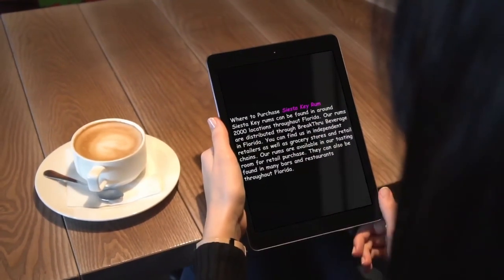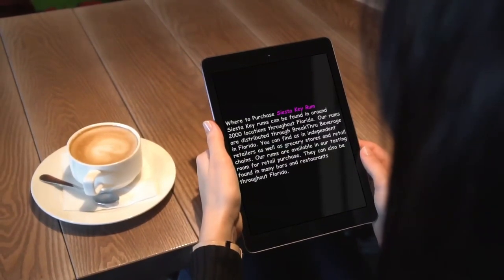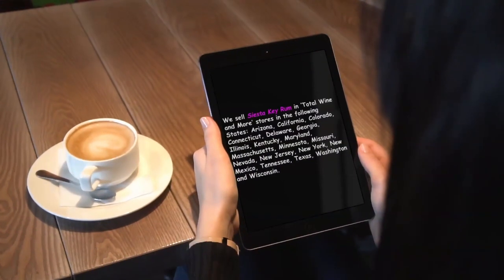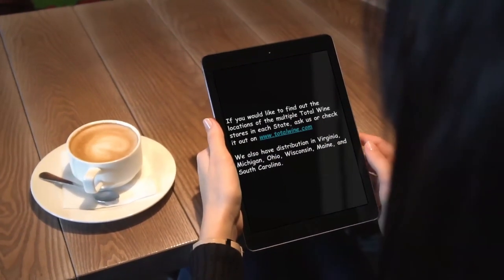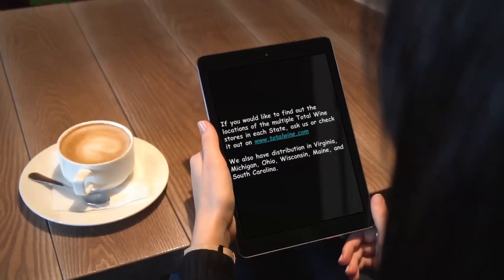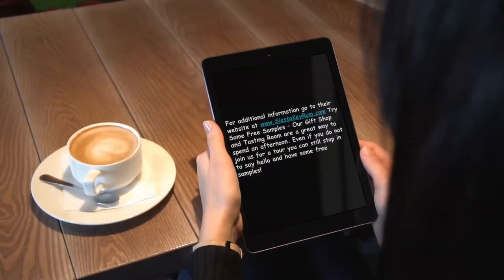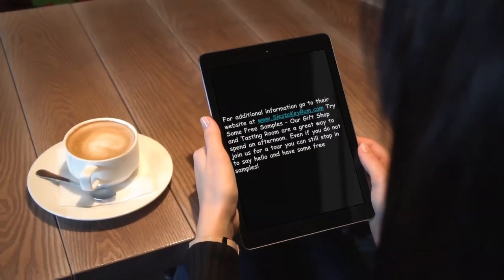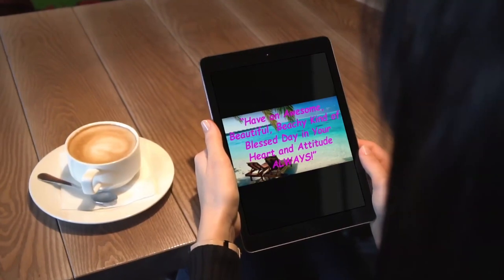Local Rum Distillery In Florida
In order to find out more about Local Rum Distillery In Florida, check out

This video is all about Local Rum Distillery In Florida but also try to cover the following subject:
-drum circle distillery
-local rum distillery in florida legal
-Siesta Key Rum

Youtube is the best place to visit when looking for videos about Local Rum Distillery In Florida.
Local Rum Distillery In Florida is certainly something that intrigues you and quite a lot of people so I made this video .

If you wish to learn even more about drum circle distillery I suggest you to have a look at our other video clips
Have I responded to all of your questions about Local Rum Distillery In Florida?
Individuals who looked for drum circle distillery likewise looked for local rum distillery in florida legal.

Where To Buy The Best Local Rum Made In Sarasota:
Where To Buy The Best Local Rum Made In Sarasota BLOG POST